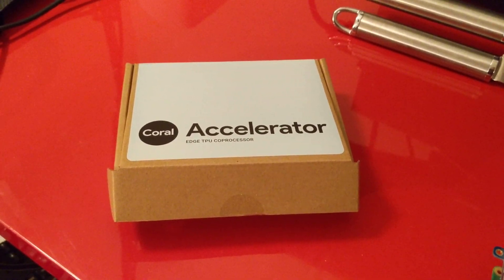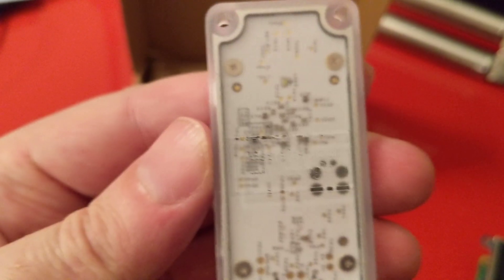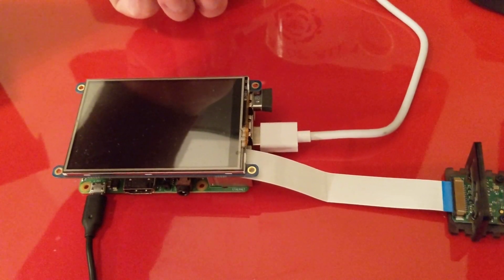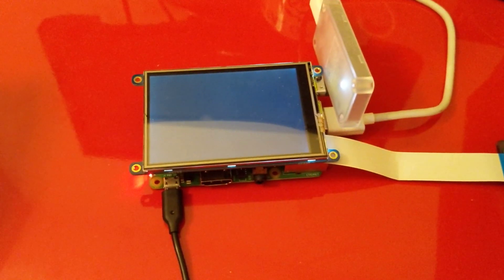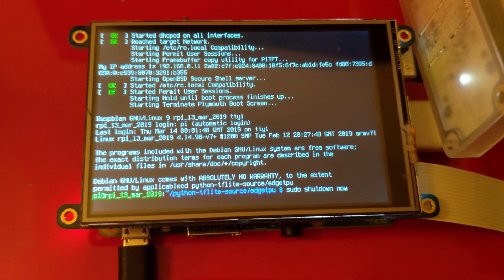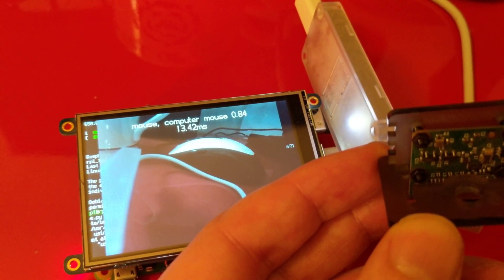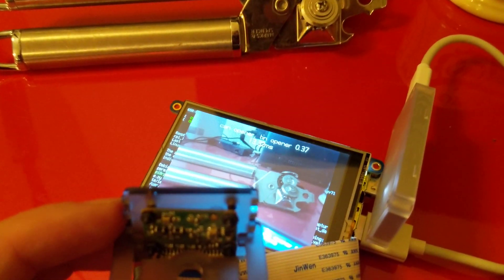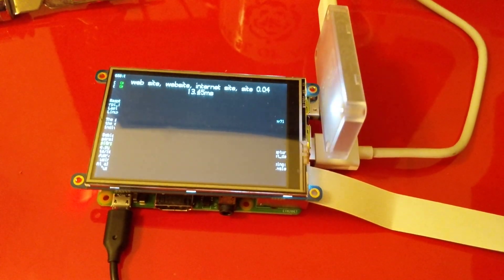Checking out Google Coral Accelerator (Edge TPU) with a Raspberry Pi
A quick run through of the recently released Coral Accelerator running a demo on a Raspberry Pi with a Pi Camera, using the Edge TPU to recognise household items.

This means you can do machine learning tasks locally without sending data off to the cloud (enabling offline usage, faster responses and working with private data)

From this initial look it's clearly fast, efficient and has lots of potential!

Details for the Accelerator itself and the demo are available on the Coral and a similar tutorial (with some extra electronics) is on the MagPi

(and ignore my mistake near the end about the MagPi - it IS the official RPi magazine after all 😀)